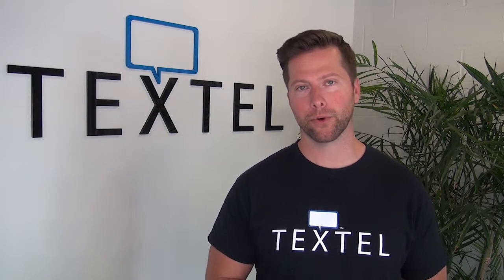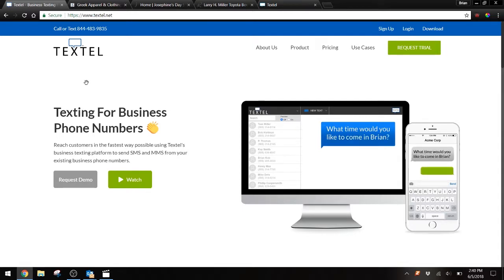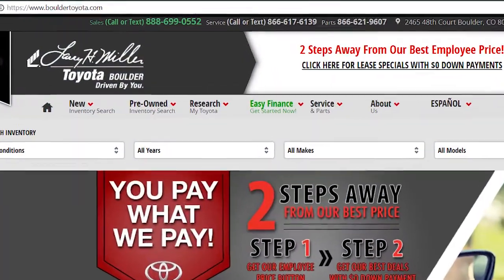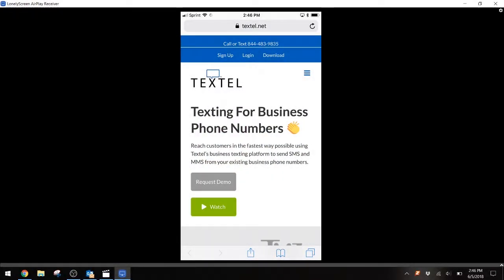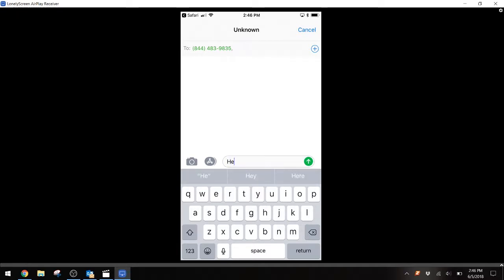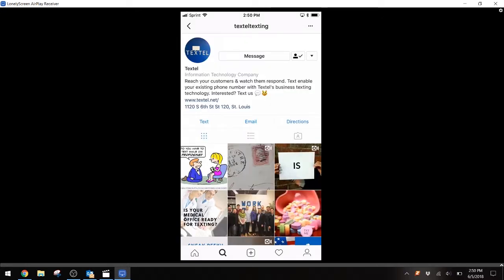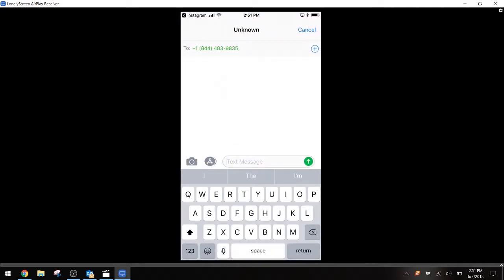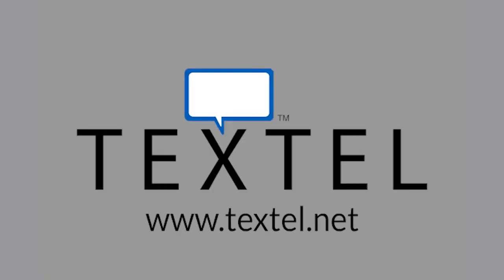Textel Tutorials #4 - Let Your Customers Know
It’s time to let the word know that they can text you. This video shares several great ways to let people know that your business can be texted on your primary business phone number.